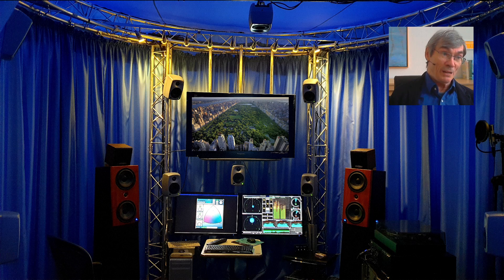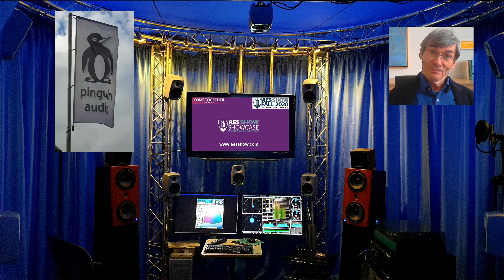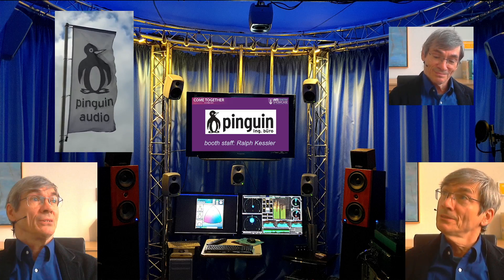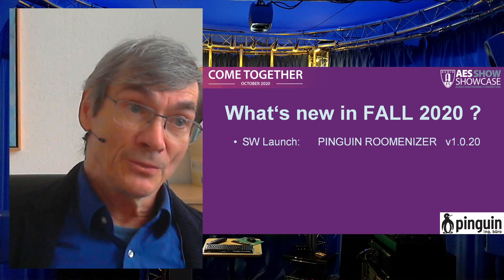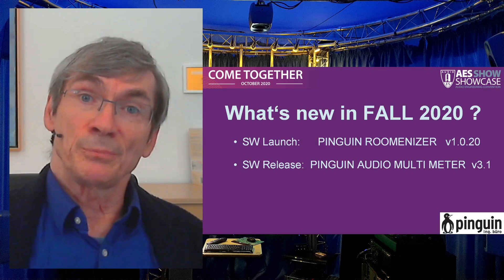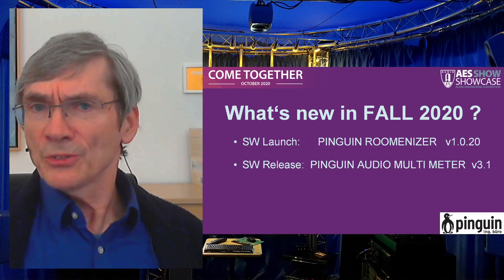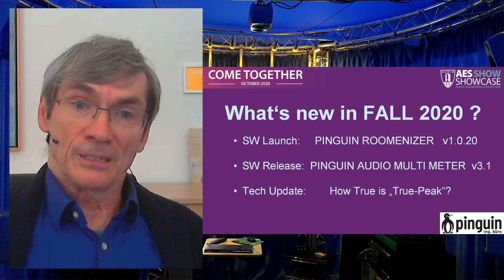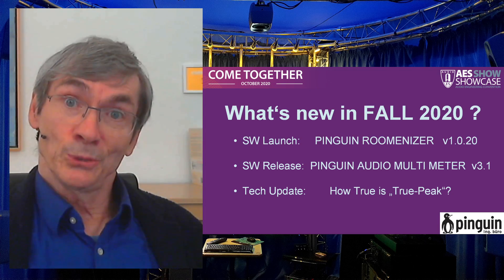AESSHOW2020 PINGUIN ING BUERO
AES SHOWTIME Monday 20/19 - Friday 20/23

select the SHOWCASE package and enter our
to get free access to PINGUIN's  1st virtual exhibition  ;-)
try to schedule a personal chat or Short Demo-Webinar with Ralph

Fall 2020 news

- New software product launch: PINGUIN ROOMENIZER v 1.0.20

- New software product release: PINGUIN AUDIO MULTI METER v 3.1

- New software product launch: PINGUIN LdnNormalizer v 1.5 (offline batch tool)

- first results of experimental study (in progress) "How True is 'True-Peak'"
  development of additional TP compliance signals for classification of precision